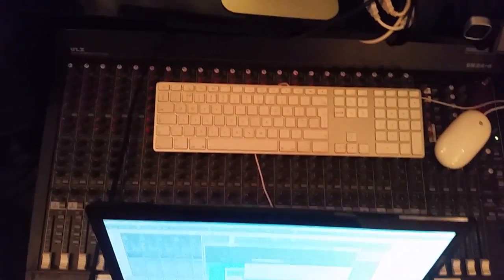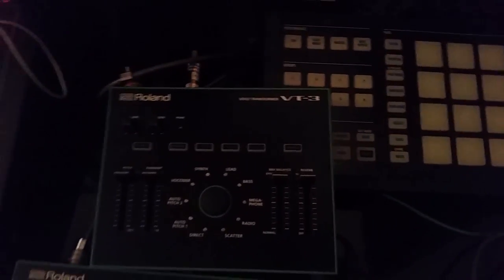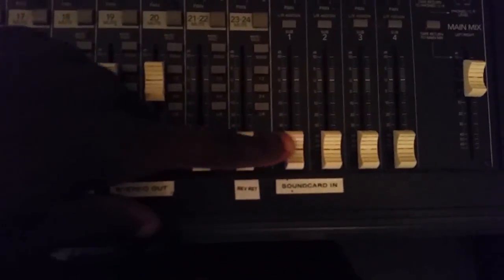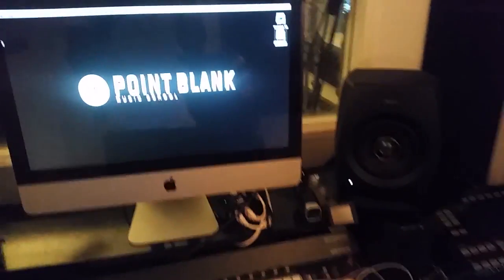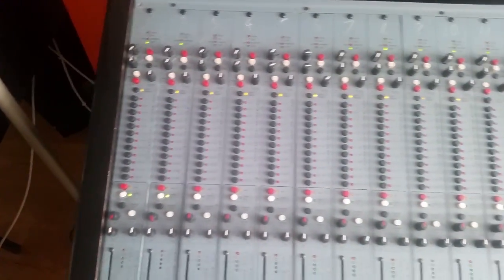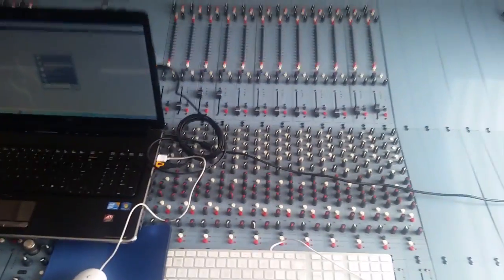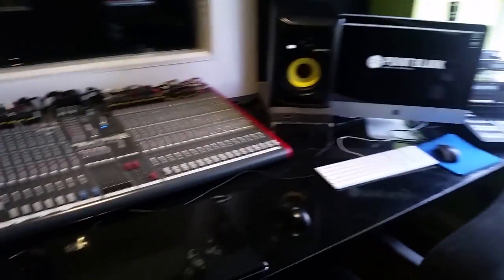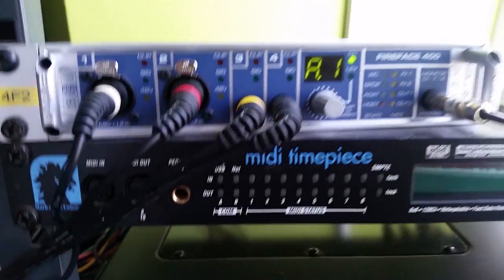KAPinLONDON ep3: Booking Studio Sessions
I booked studio sessions at the Point Blank School. I show the studios layout and equipment.